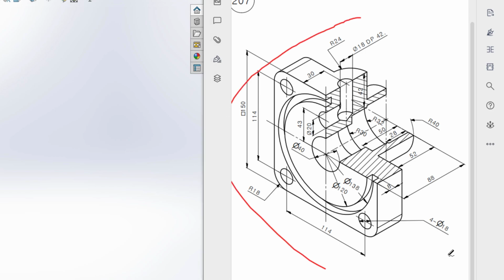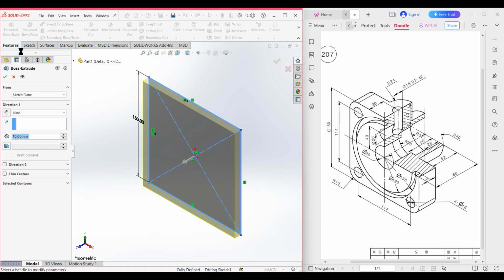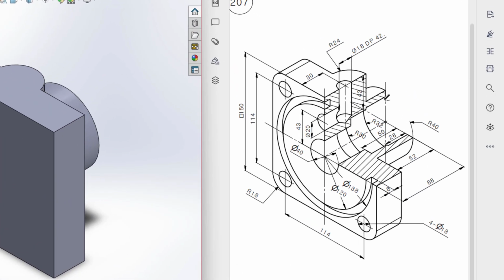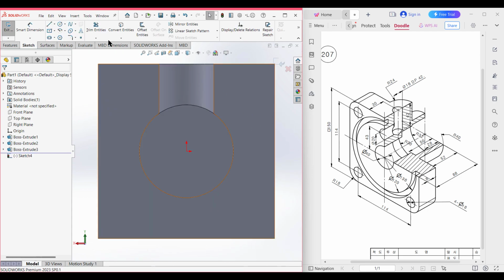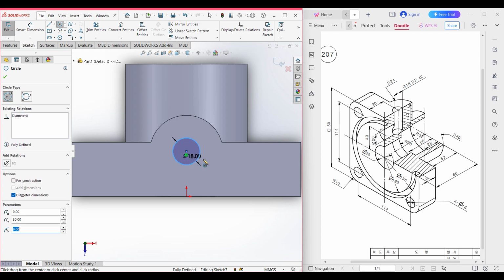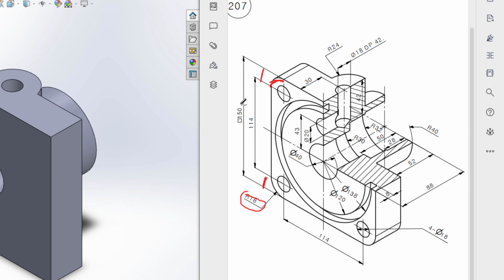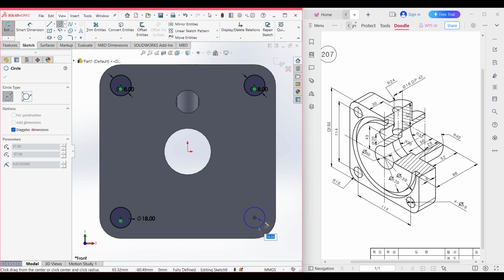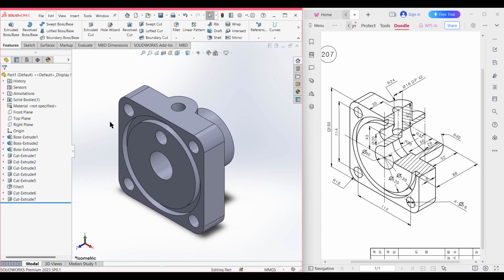SolidWorks | 3D CAD EXERCISES 207 | StudyCadCam | Solution Tutorial